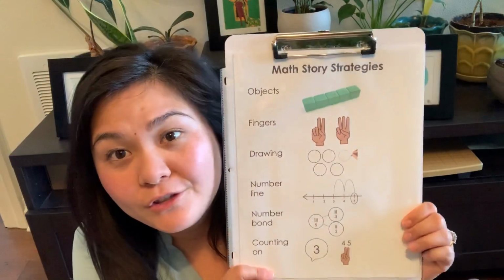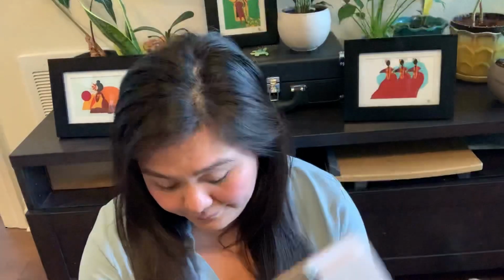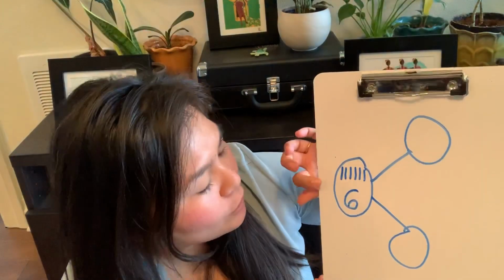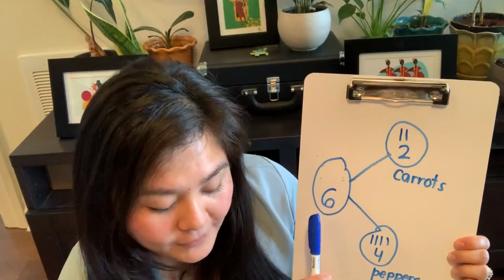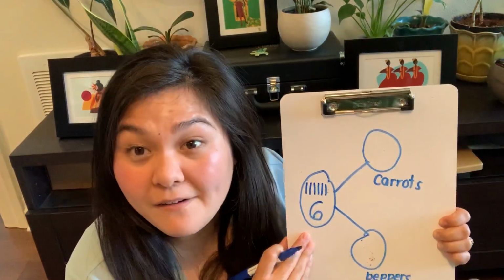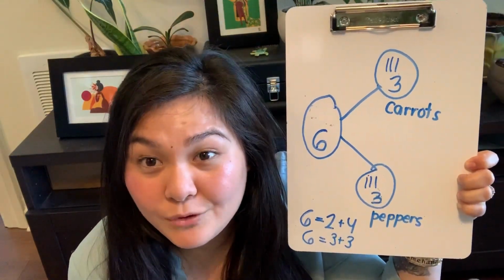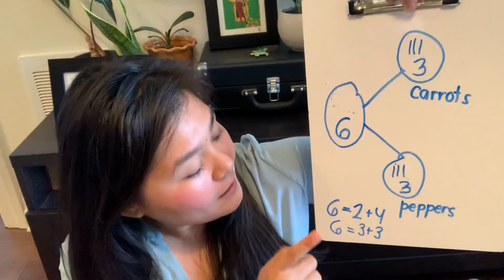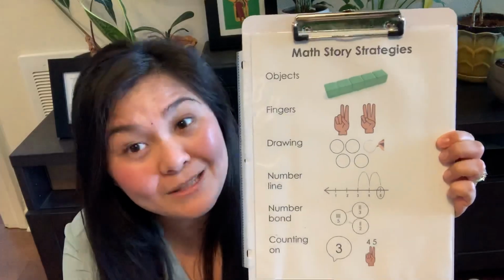Math: Part-Part-Whole, Both Parts Unknown, solved with Number Bond